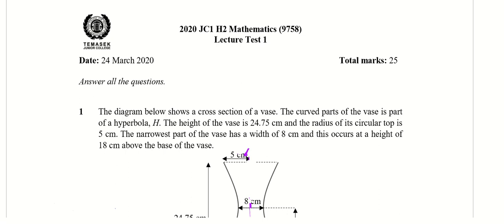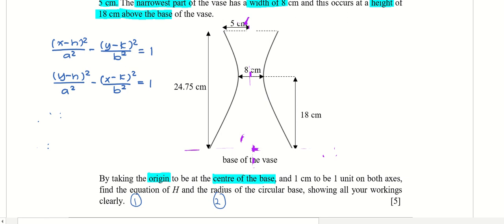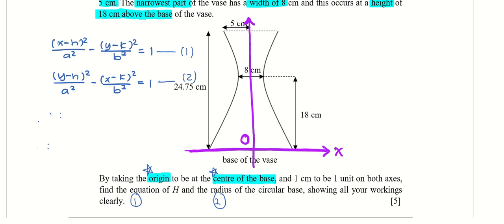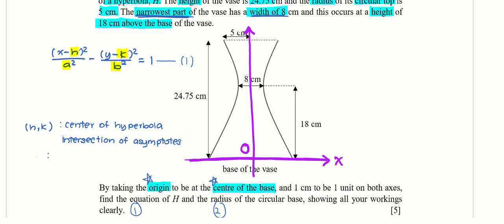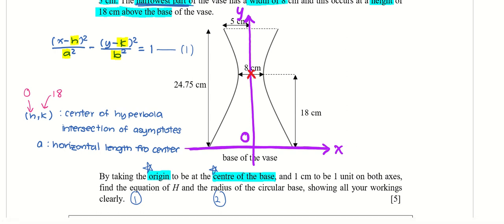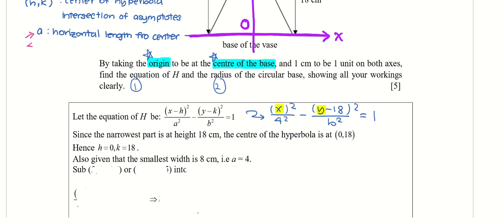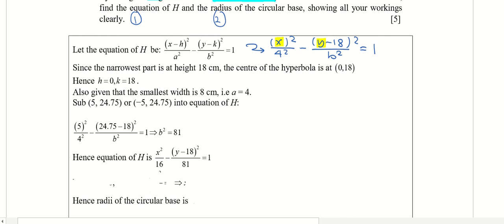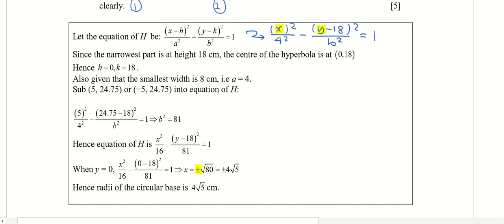Lecture test correction Q1